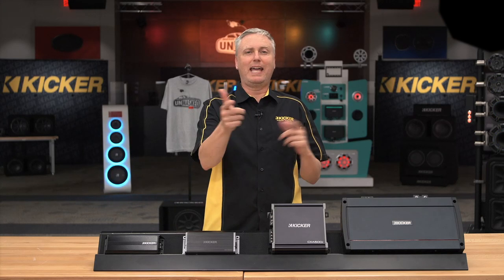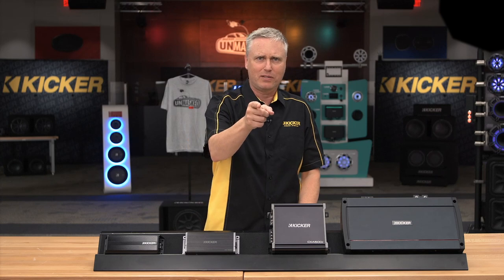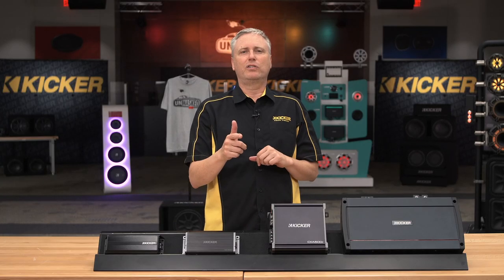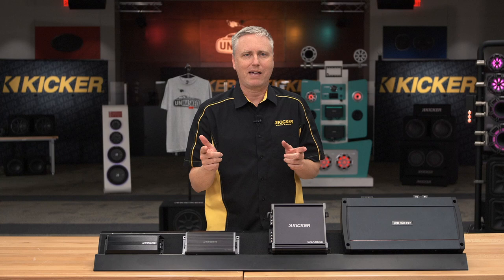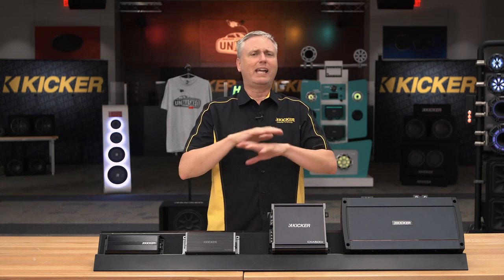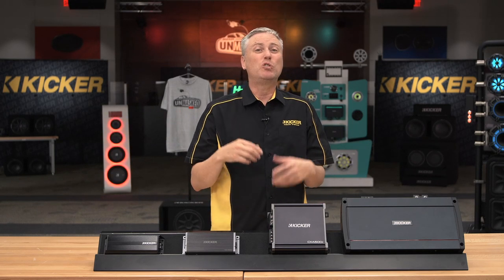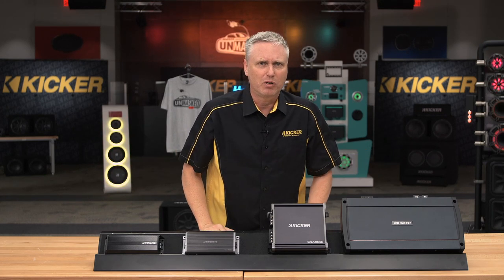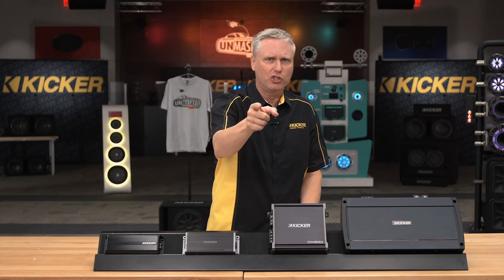Amplifier Setup Deep Dive - Kicker UnMasked - Preview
Getting your amp to sound its best takes a few calculated steps - and in the right order. Do you know what to do, and why?  Learn what it takes on the next UnMasked!